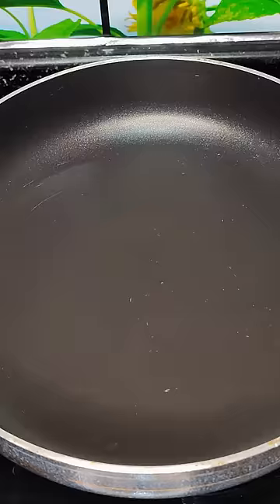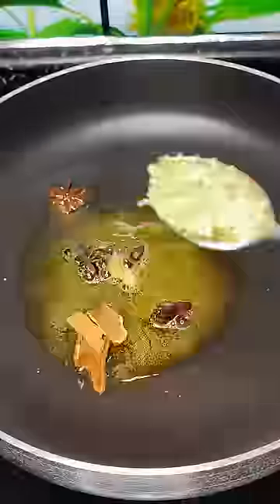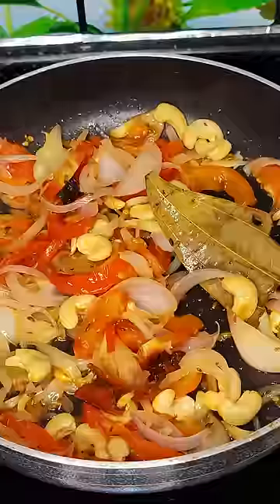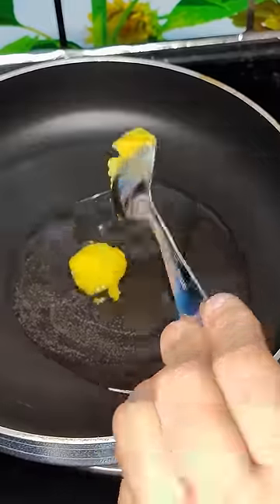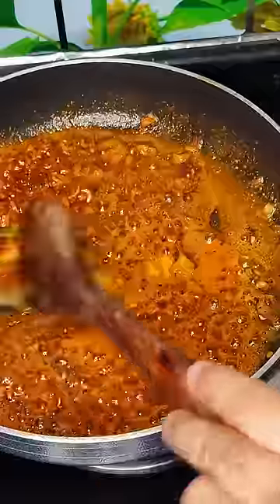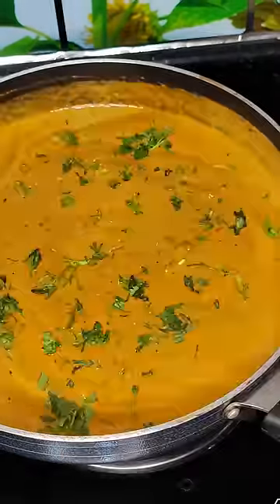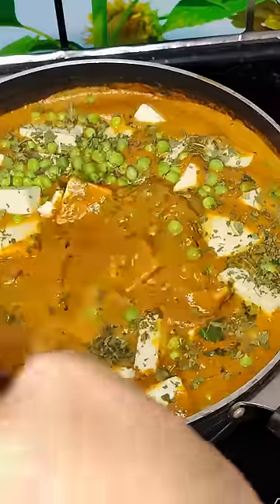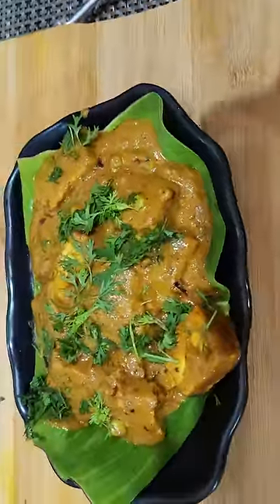Tasty Paneer Masala Recipe